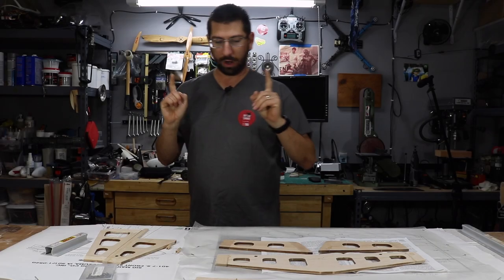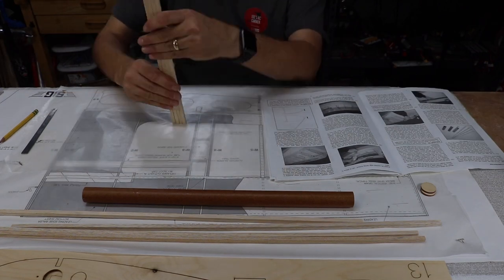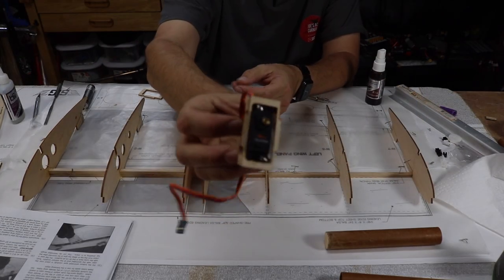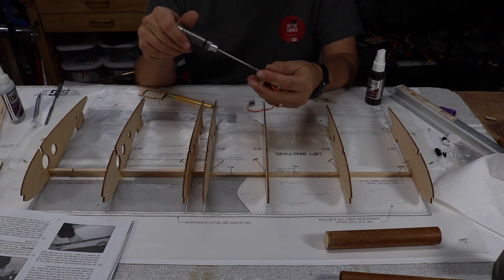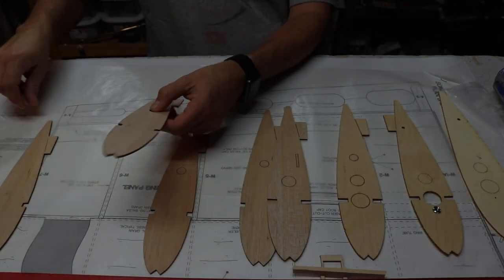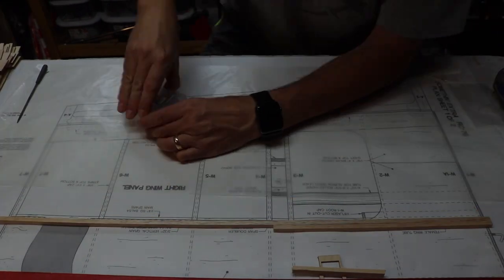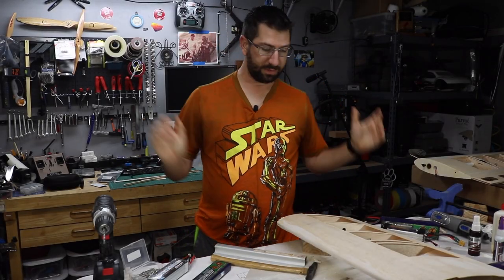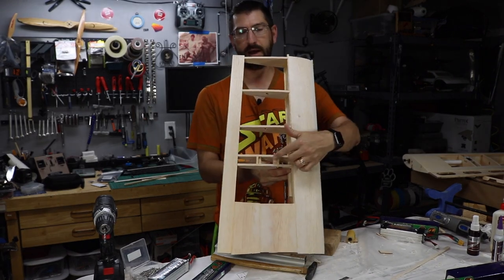SIG Somethin' Extra Build Part 2: Wings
Thanks for the wonderful support in expanding the channel.
Today we started building the SIG Something Extra.

Help support Joe’s RC Corner by purchasing your T-Shirt.
Every purchase will help support the Growth of Joe’s RC Corner.

Visit my Facebook page to see what's going on at Joe’s RC Corner

Amazon Product Links:
Waterslide Paper
Testors Decal Bonder
Great Planes Epoxy 30min
Deluxe Micro Balloons
TopFlight Microballoons filler
DAP Light Weight Spackling
Dremel Tool Model 8220
BSI Super Glue
Soldering Station
Roust-Oleum 2X Paints
Gorilla Glue
White Gorilla Glue
Formula 560 Canopy Glue
HobbyWing ESC
Waterslide Paper
Testors Decal Bonder